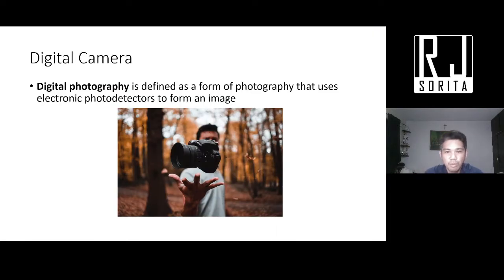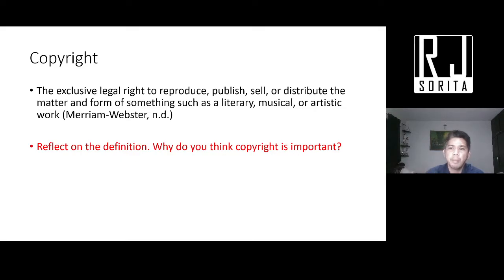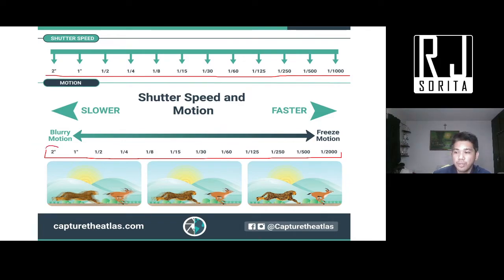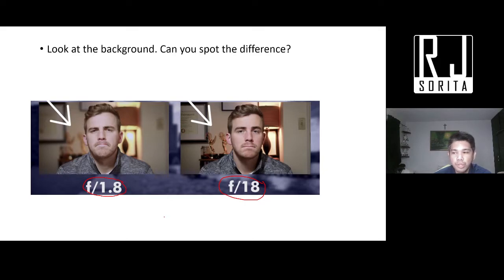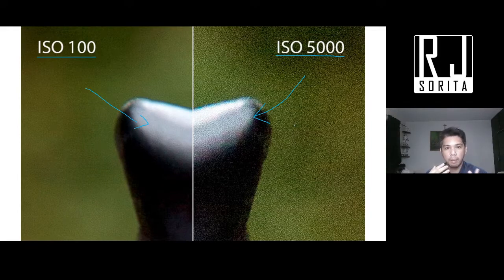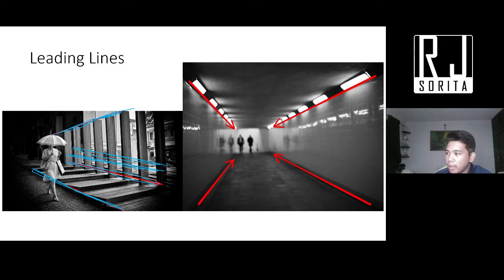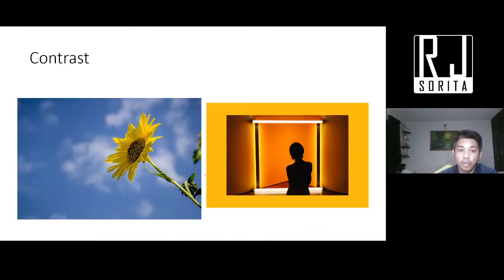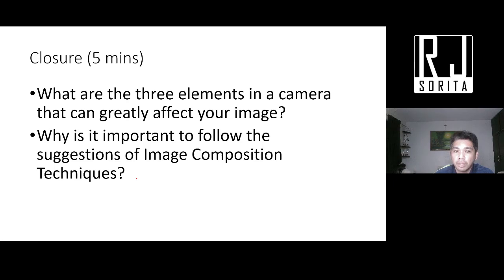Image Production & Composition Techniques Lesson